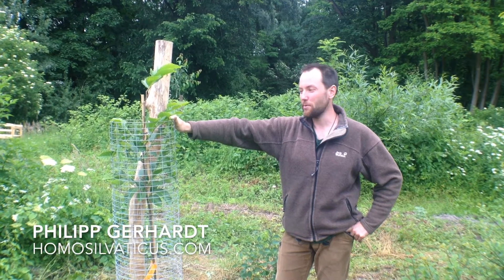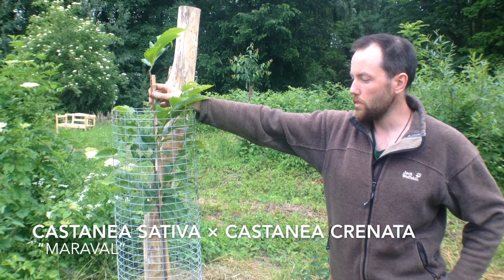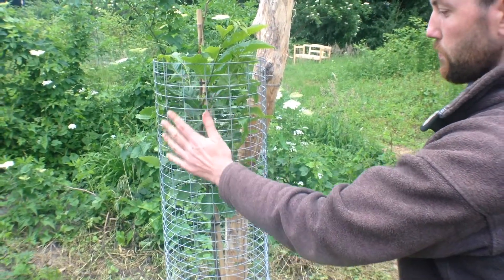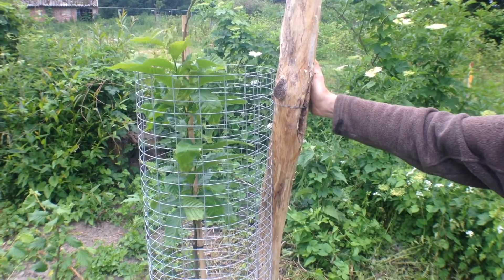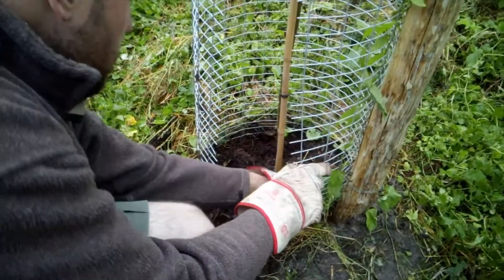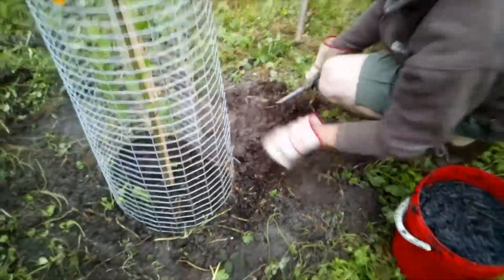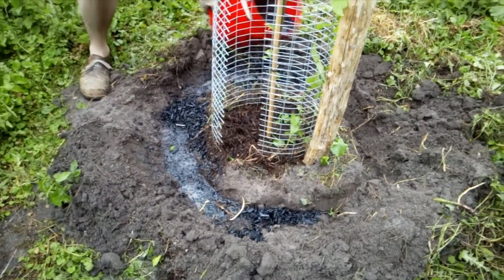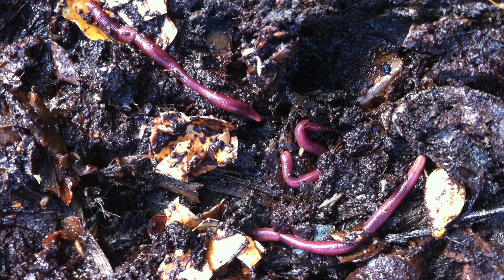How to use biochar to improve growing conditions for trees (a Terra Preta application)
Nutrient-loaded biochar and mulching can be used to improve the growing conditions of trees, by hampering the growth of competing vegetation, storing and delivering nutrients and water in the long term. Forester Philipp Gerhardt explains how to use these techniques to go beyond sustainability in your restoration agriculture system or forest garden.